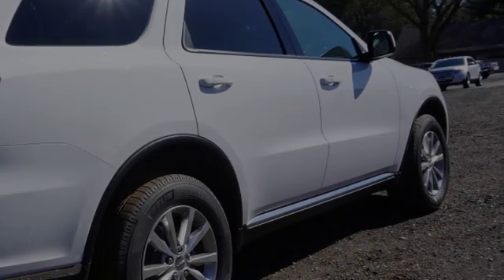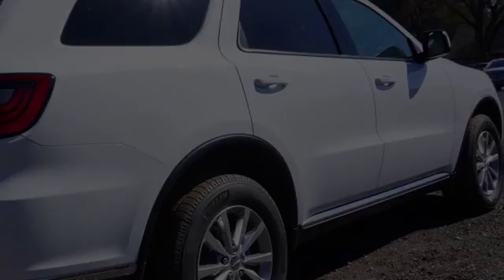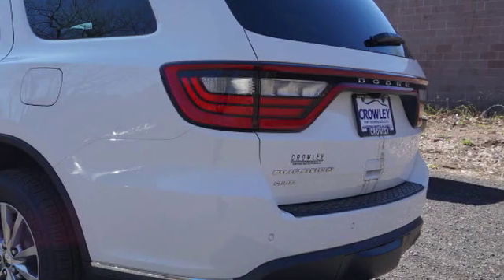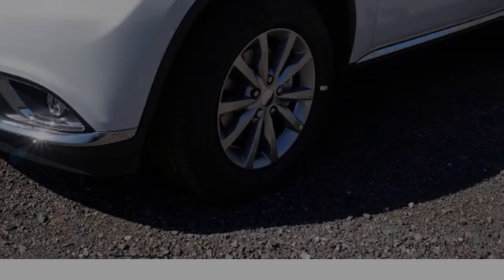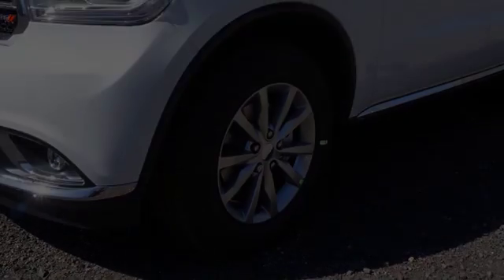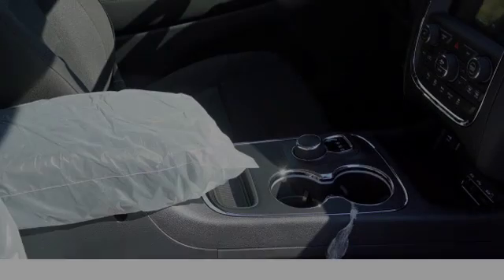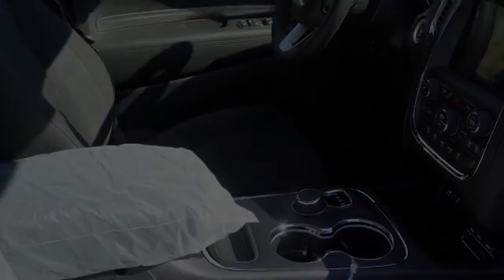2016 Dodge Durango